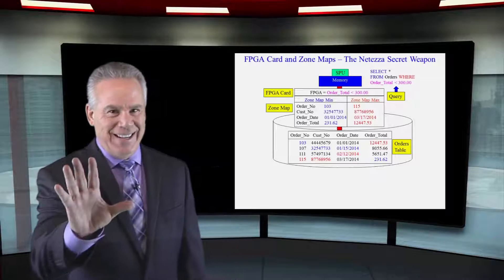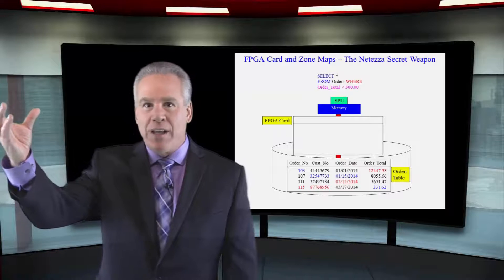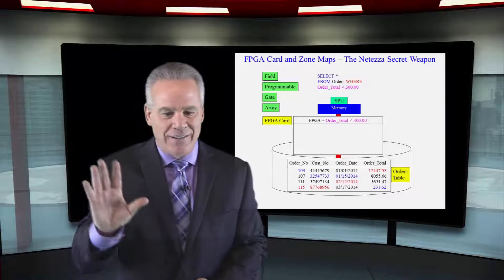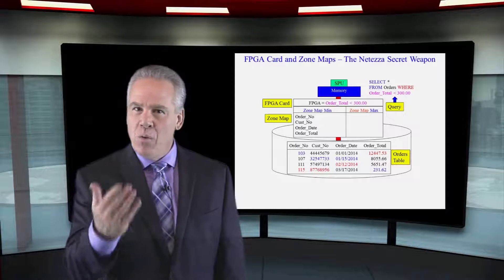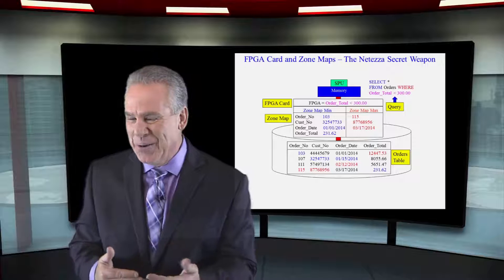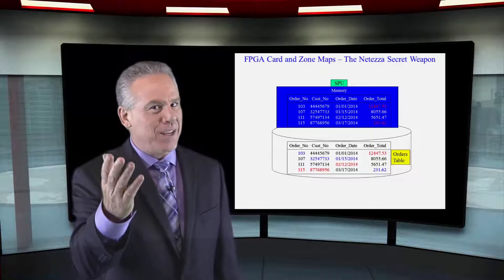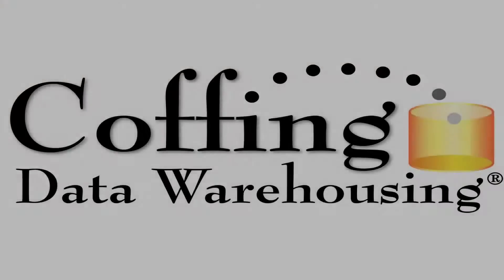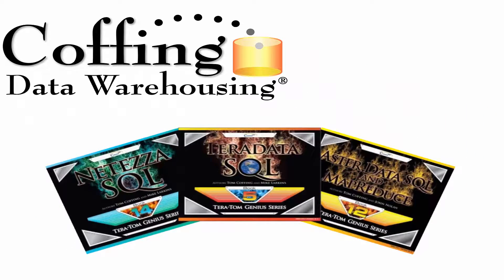Let's Learn Netezza! Lesson Four: Zone Maps and the FPGA Card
Explore Netezza with Tom Coffing of Coffing Data Warehousing! In this lesson, learn about Zone Maps and the FPGA Card in your Netezza system!